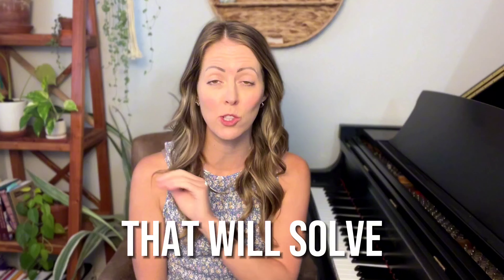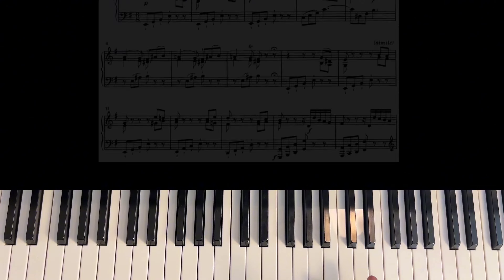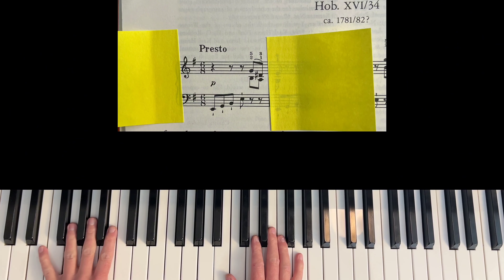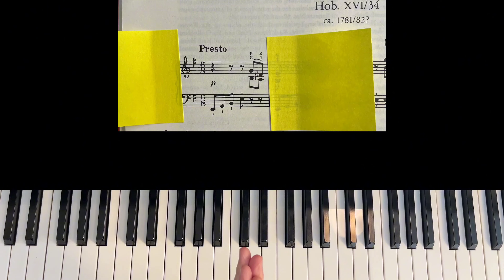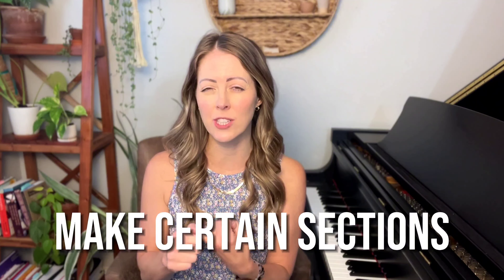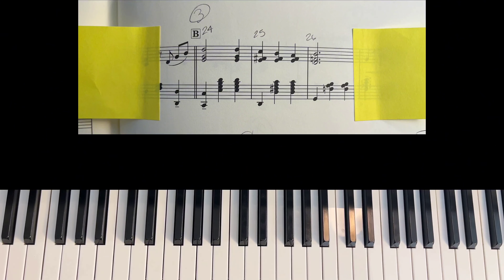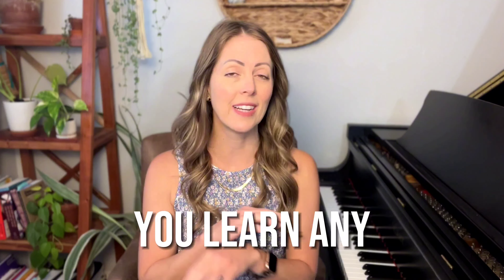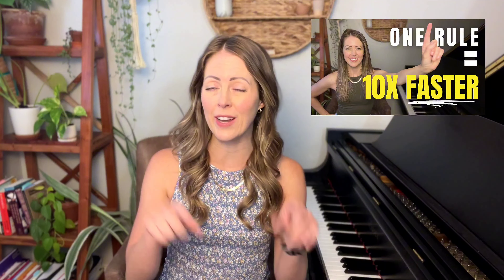The #1 Practice Method to Solve Every Problem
🎹 Want to sight read faster and with more flow? Most piano players struggle with sight reading because they’re reading note by note—and it’s slowing them down.

👉🏻 Inside Speed Reader LIVE, I’ll show you the 3 simple steps to increase your sight reading accuracy so that you can sight read with more expression and flow, every time.

🚀 Grab your FREE seat now before it’s gone! --- The Play It Your Way Christmas Course teaches you three timeless carols using just three chords. It's faster and simpler than traditional sheet music, helping you fill your winter with beautiful, holiday classics.

 ‼️ The secret sauce behind beautiful and accurate piano playing that no one’s talking about?

✅ Sight reading.

Want to learn how it helps and how to practice it correctly?

🚨 👉🏼Get access to a FREE class where you’ll learn that plus more

👀 Don’t forget to watch this other video to learn the ONE Rule to learn any Piano Piece 10x Faster

You know how much I love to be efficient. 🏃🏼‍♀️

That’s why this practice methods is one of the best methods out there…

It can help you in the beginning stages of learning a piece so that you learn with accuracy and consistency…

But it can ALSO help you troubleshoot what’s going wrong in a piece…

AND it can help you fix it. 🤯

Even if you know what this method is by the way I describe it…

You’re going to want to check out today’s tutorial so that you can learn the _#1 method to solve every problem in your piano playing._

If the method is new to you, you will be forever changed after watching this tutorial.

And if it’s not, chances are that you’ll learn a new application of it or learn it on a deeper level so that it can help you even more.

Either way, check out today’s tutorial where you can learn the #1 practice method to fix every issue in your piano playing.

I can’t WAIT for you to learn what it is and change the way you practice forever.